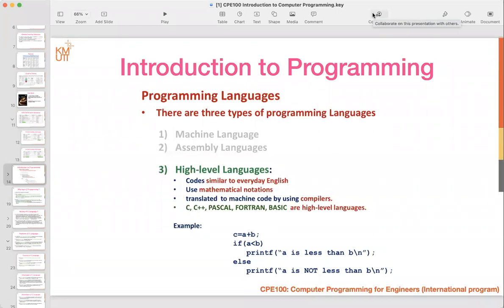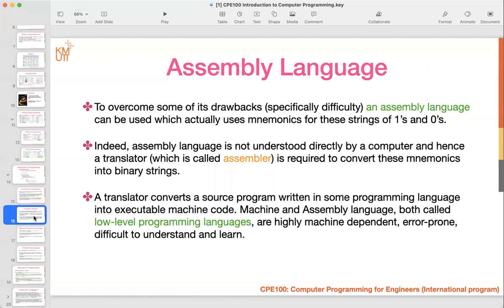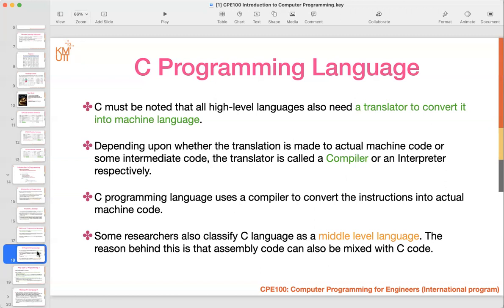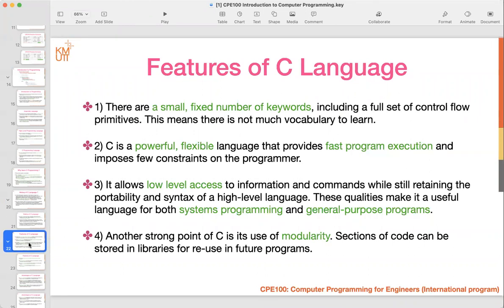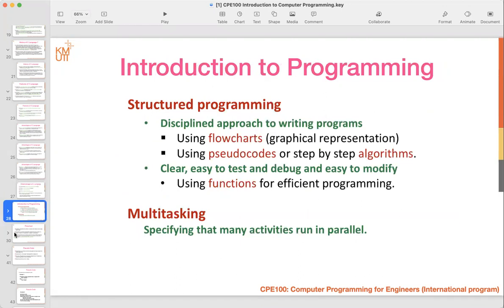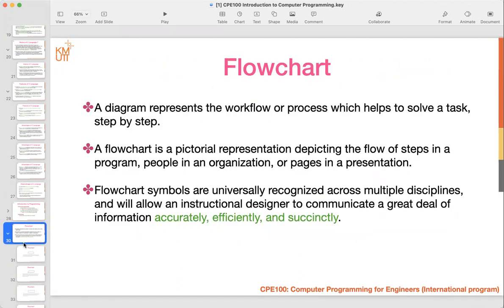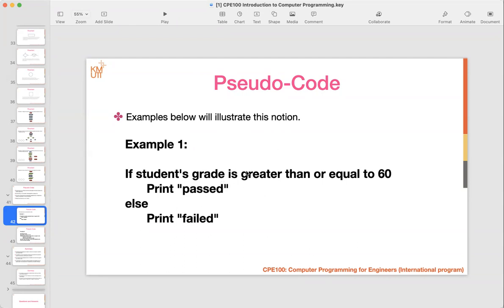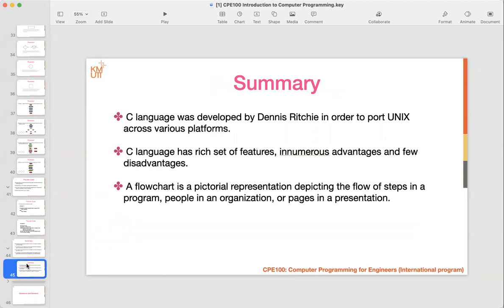MODULE1 1 CPE100 Computer Programming